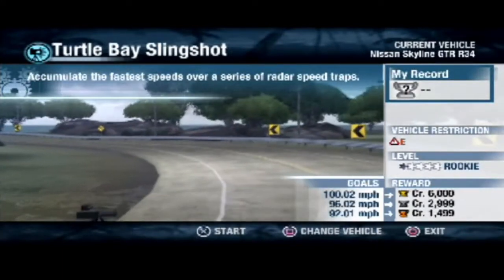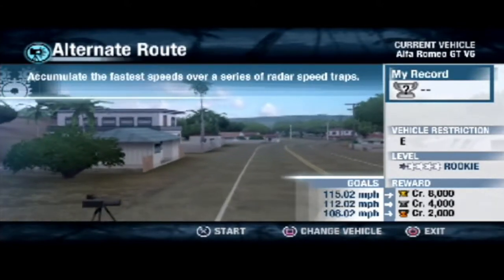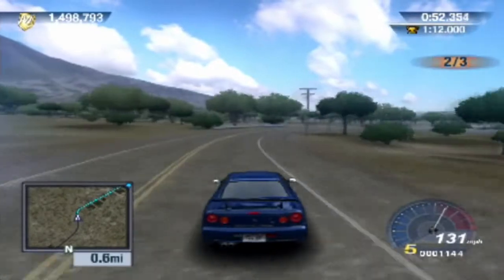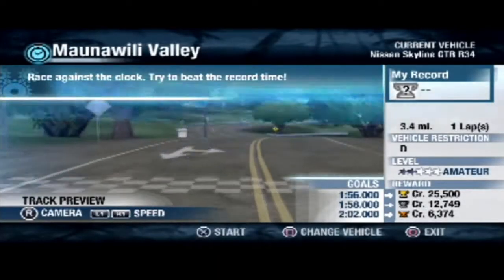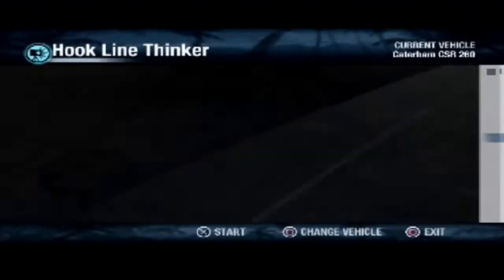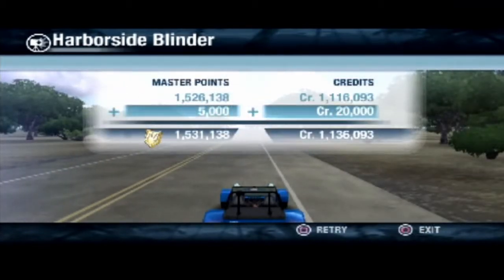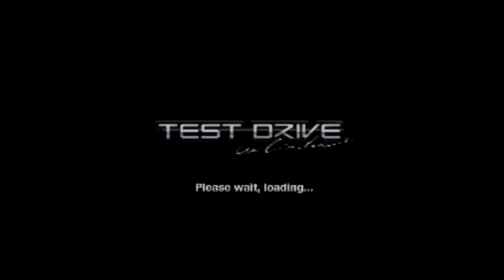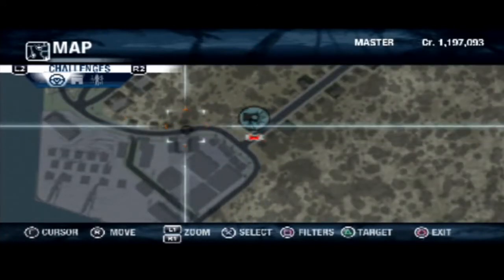Test Drive Unlimited PS2 100% Walkthrough - Episode 36